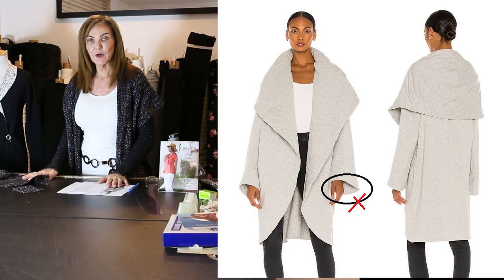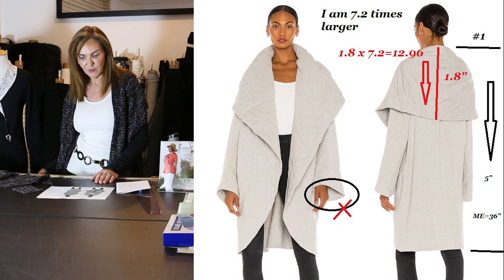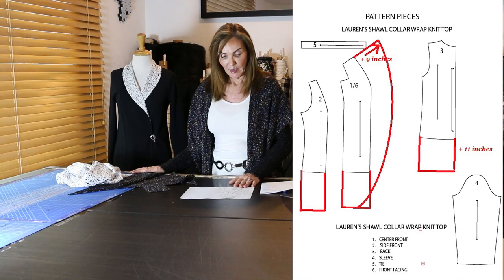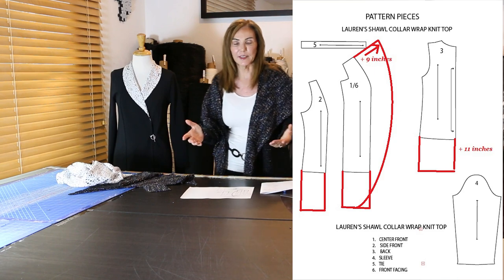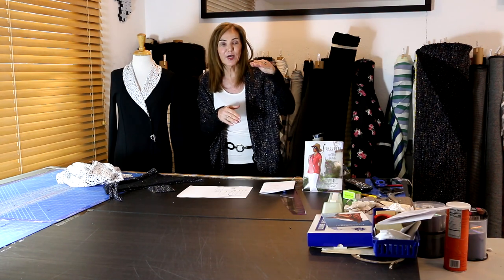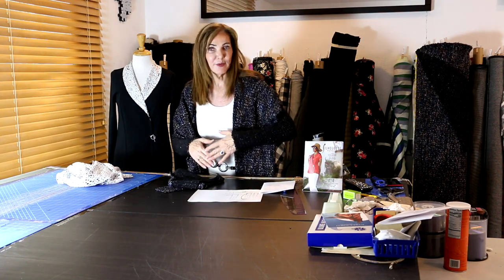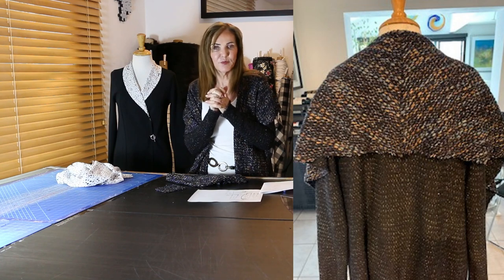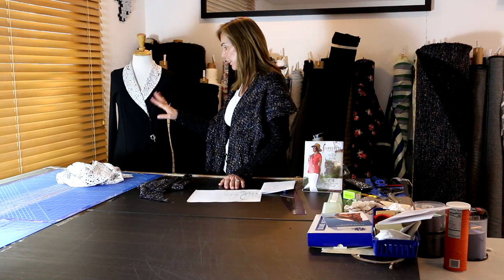Let's Sew - Lauren's Shawl Collar Wrap Top Knit - Episode 201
Today we go over a fun knit top and some great tweaks for a completely different look.